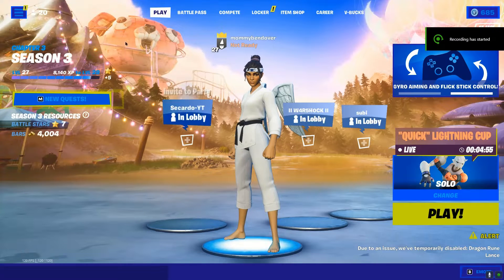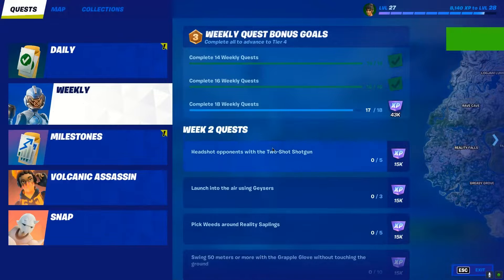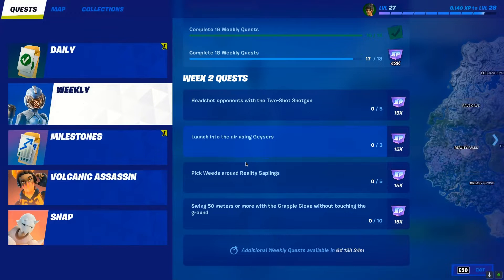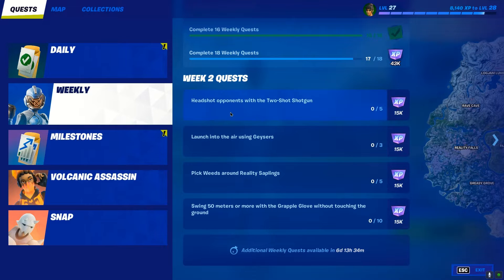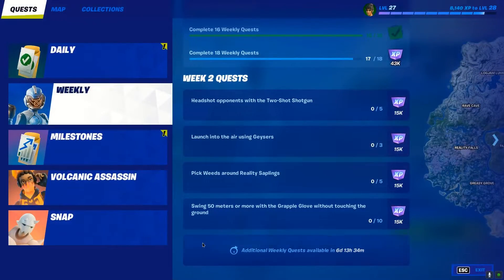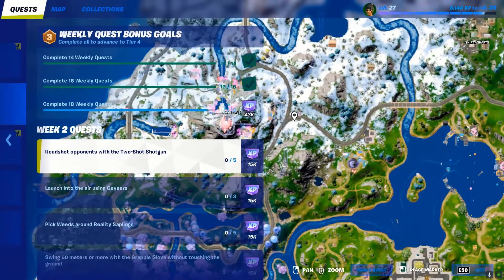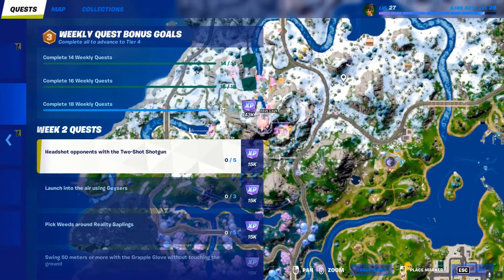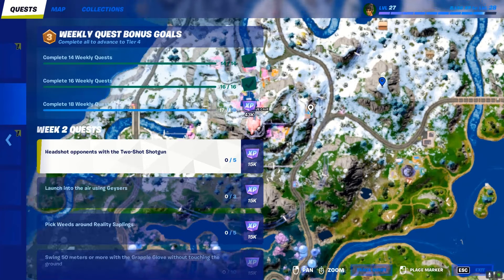*NEW* FORTNITE WEEK 2 QUEST GUIDE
LIKE AND SUB :)